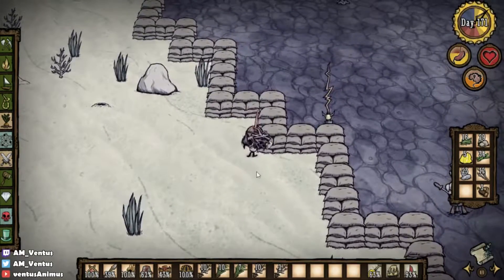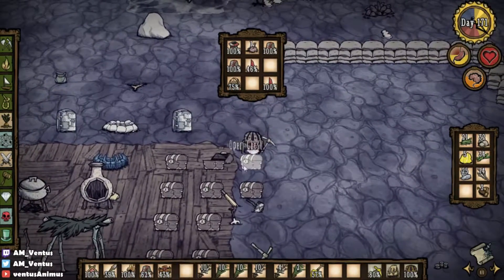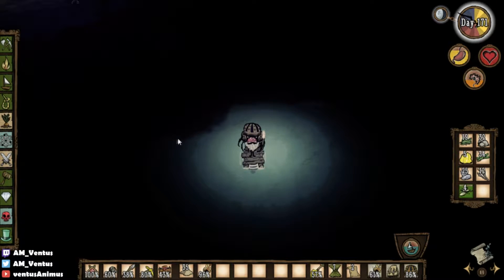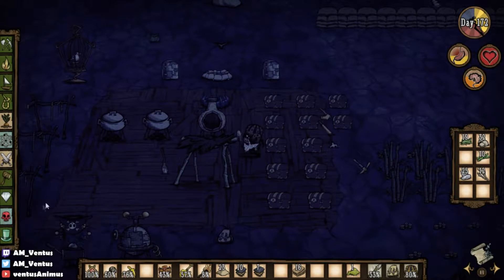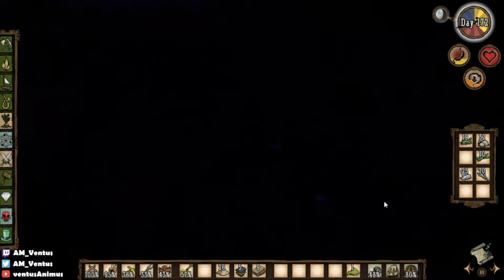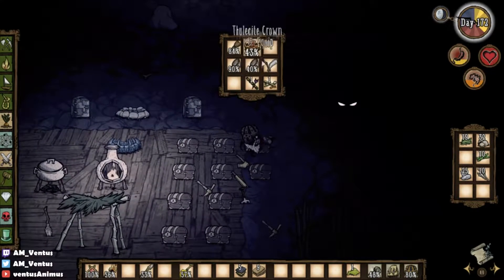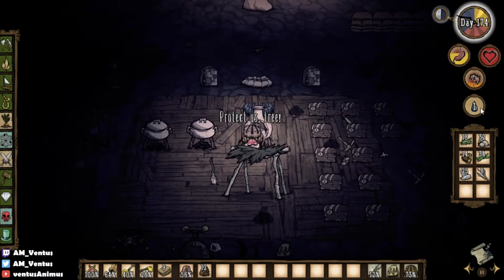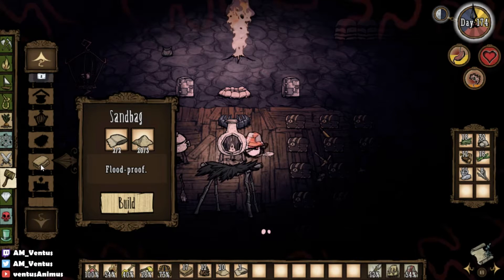[Don't Starve: Shipwrecked] Webber #44 - Basic Resources!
170 days in, finally got some crops going. Good job!

❒ Early Access